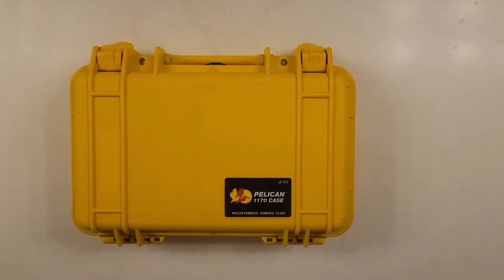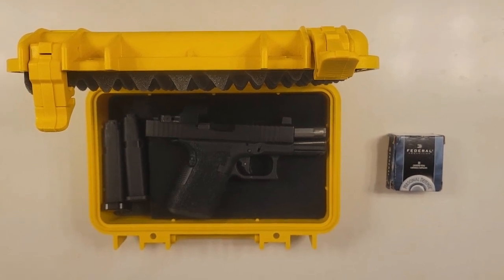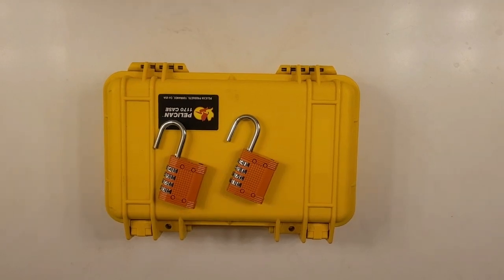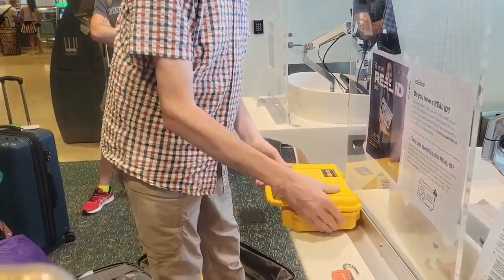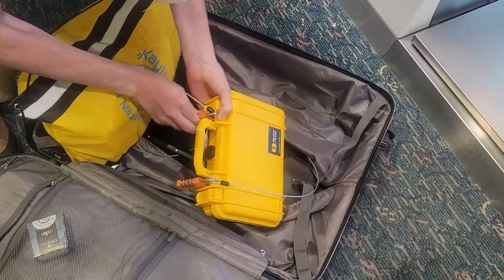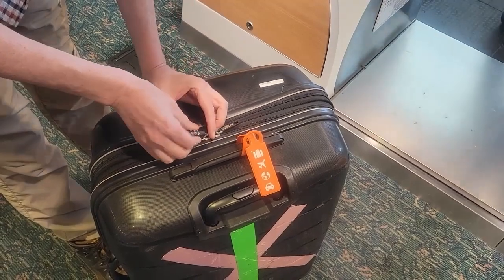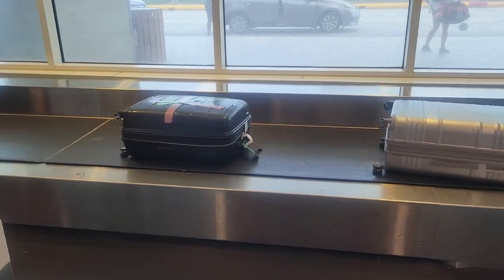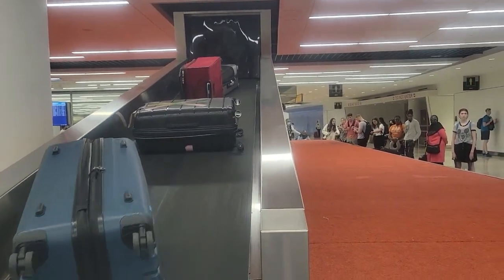How to Easily and Safely Fly With A Firearm (In the USA). TSA Rules.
I am often asked "How do you fly all the time with a firearm"?

It is actually much easier than you think.

Watch the video for simple instructions.

Remember you MUST have a permit for the firearm (in places where necessary)

As always, Be Prepared, Stay Safe, God Bless You and God Bless America!